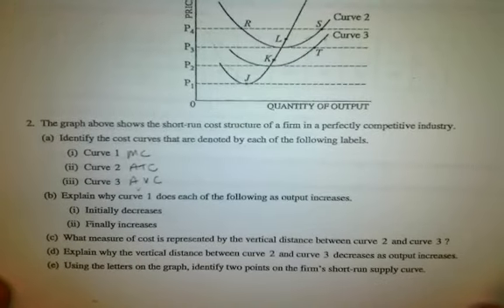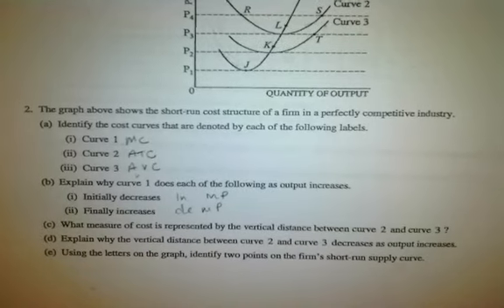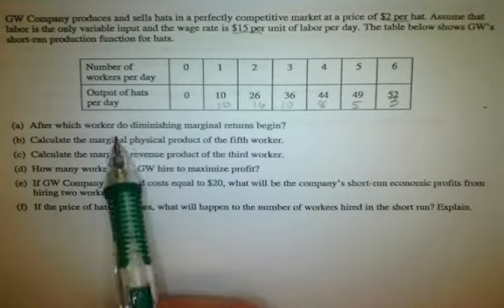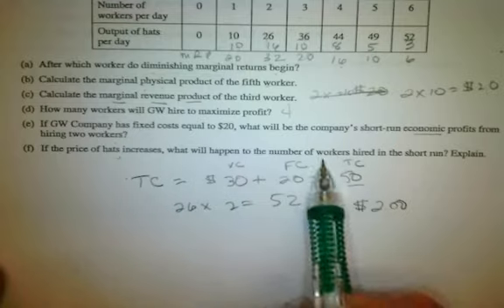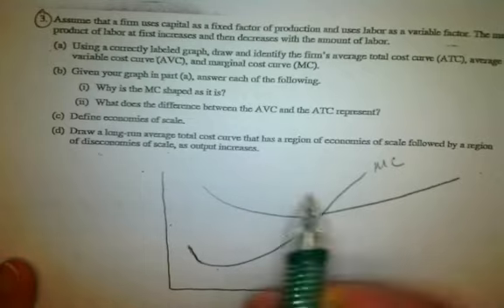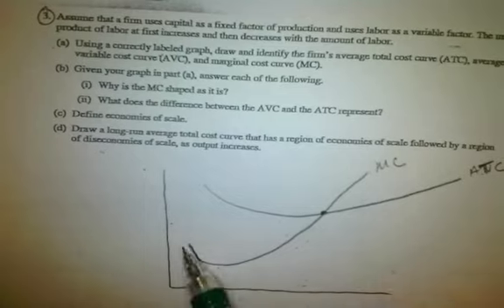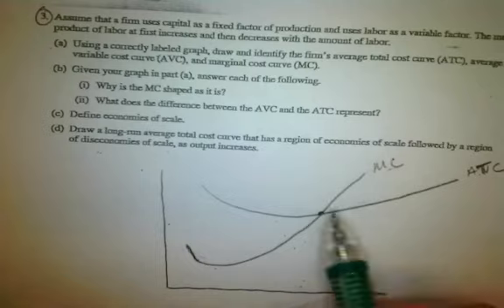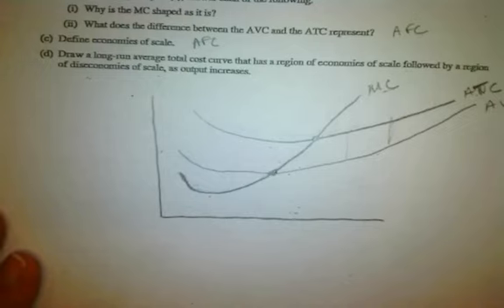Chapter 13 FRQ